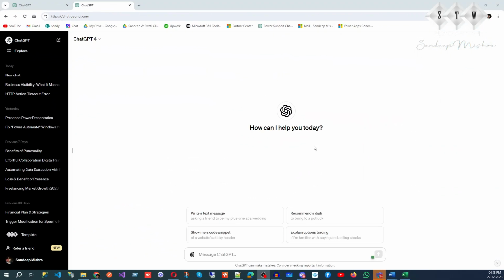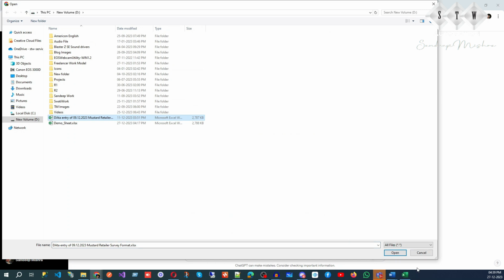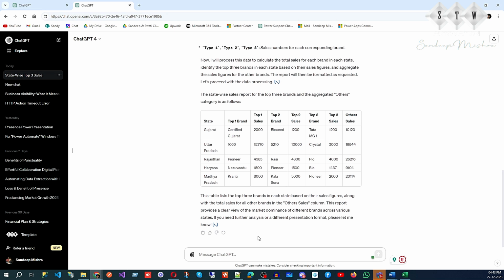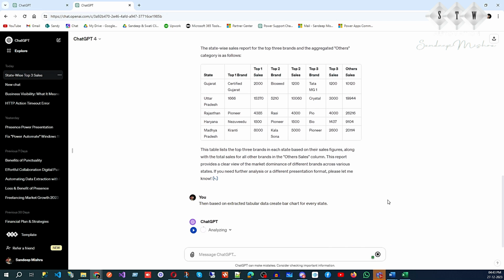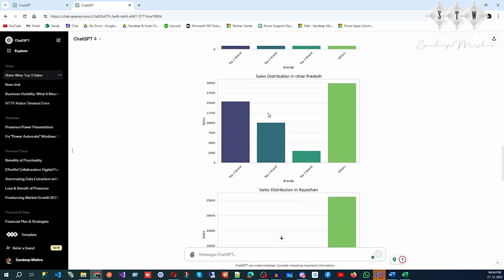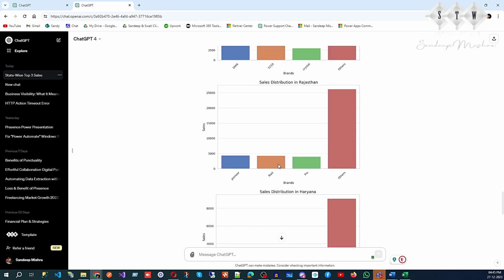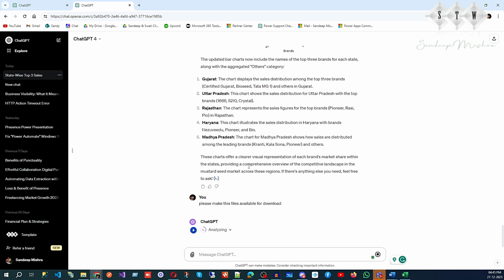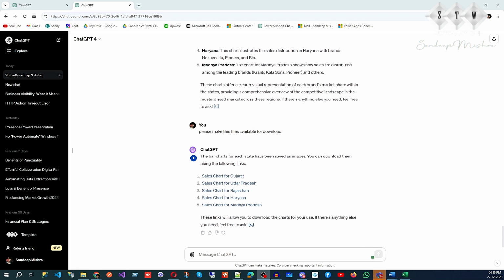Analyze Excel Data using ChatGpt To Create Powerful Presentations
Analyze Excel Data using ChatGpt To Create Powerful Presentations. Unlock the secrets of data analysis with this comprehensive tutorial! In this video, we delve into the world of Excel data analysis, leveraging the advanced capabilities of ChatGPT to enhance your insights. Follow along as we demonstrate how to effectively analyze Excel data with ChatGPT's assistance, and then seamlessly translate your findings into dynamic Power Slides for compelling presentations. Whether you're a beginner or seasoned pro, this tutorial will equip you with the tools and knowledge to elevate your data analysis and presentation skills to the next level. Don't miss out on this invaluable resource – hit play now and unleash the full potential of your data!